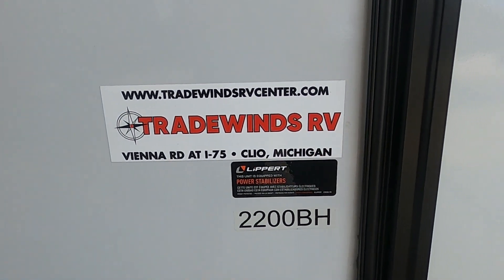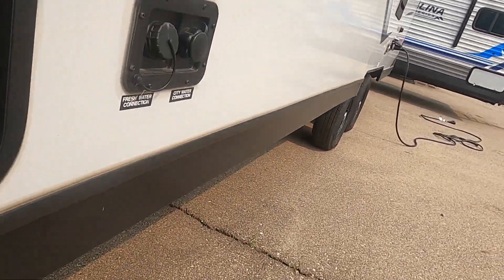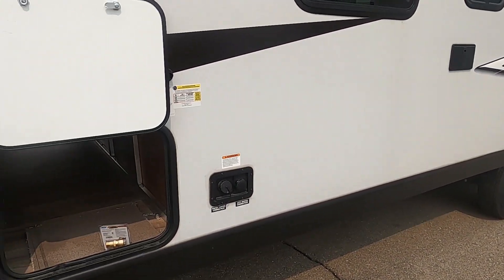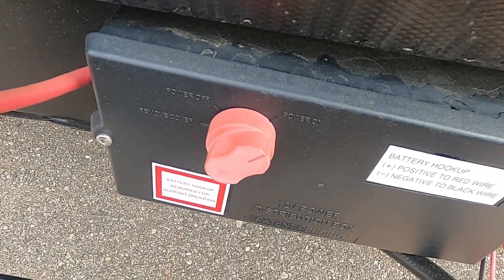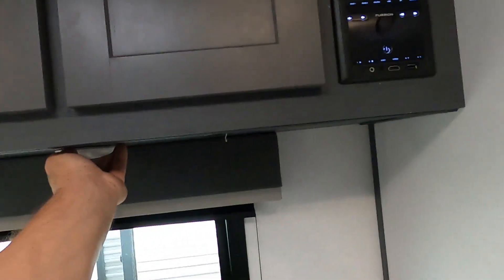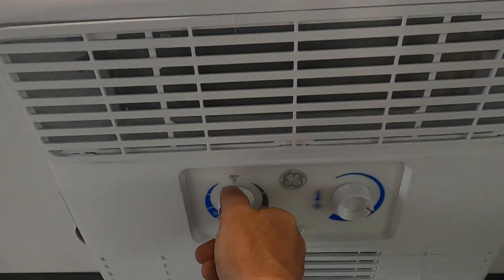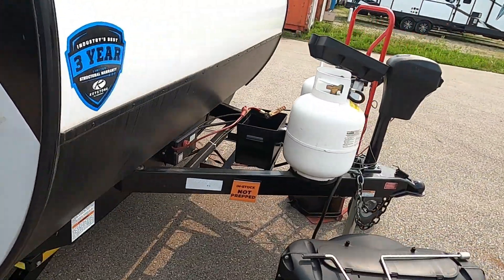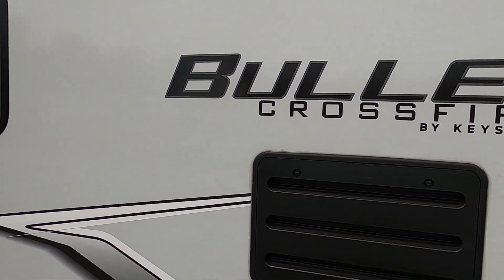2022 Keystone Bullet Crossfire 2200BH orientation